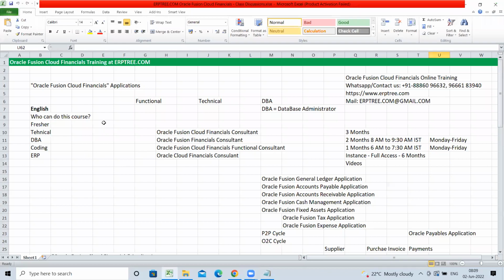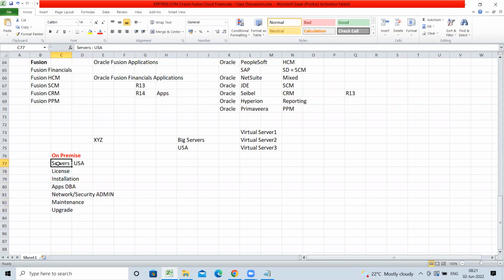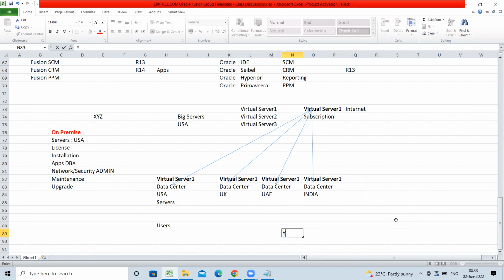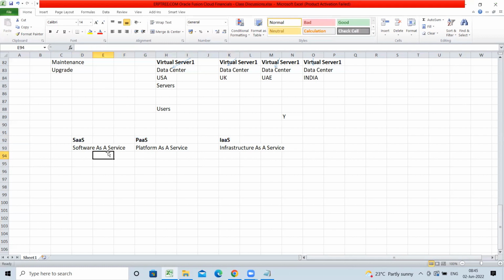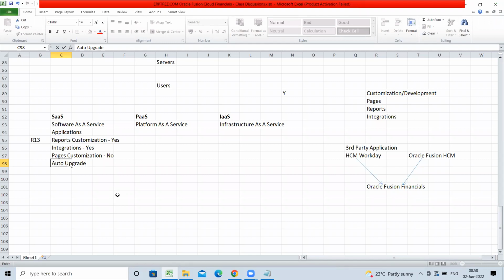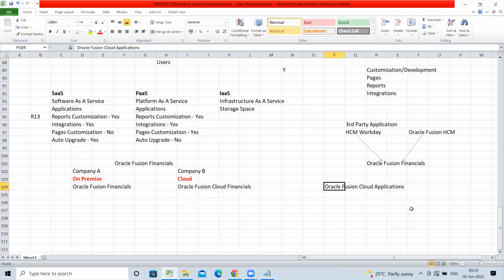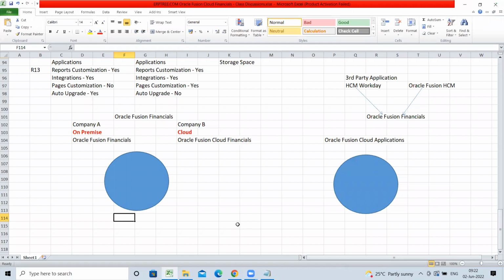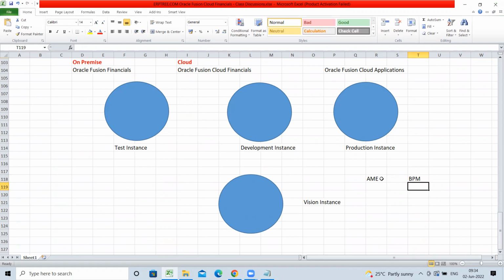Oracle Fusion Cloud Financials Training | On Premise vs Cloud | 2nd Session